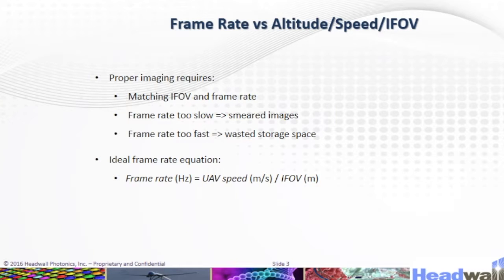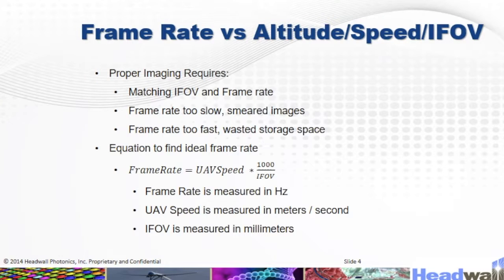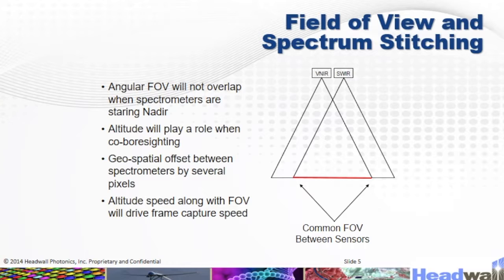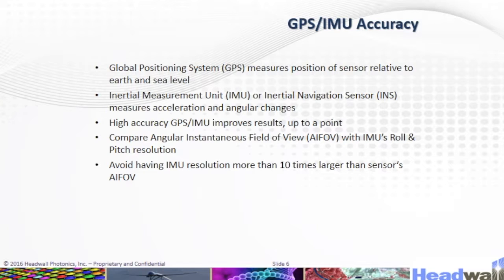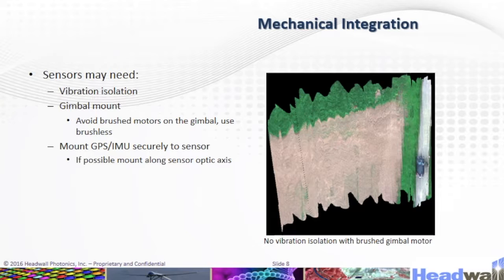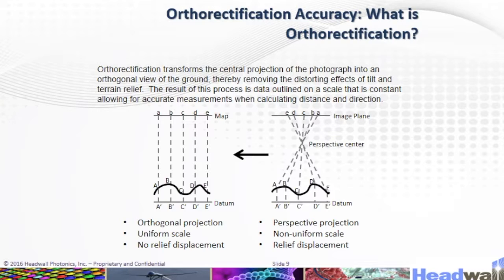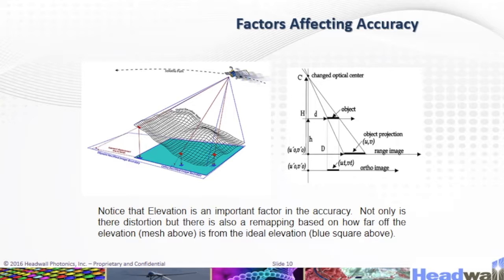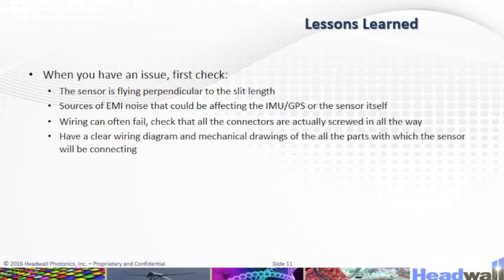Hyperspectral Airborne Integration Considerations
This is video #6 in a series of ten from Headwall Photonics.

Placing a sensitive imaging instrument aboard any flying platform such as an aircraft or UAV requires a tremendous amount of balance between varying disciplines. Optics, electrics, aerodynamics, to name just three. This video speaks to the interrelationships involved and why it's important to partner with Headwall to help manage them.